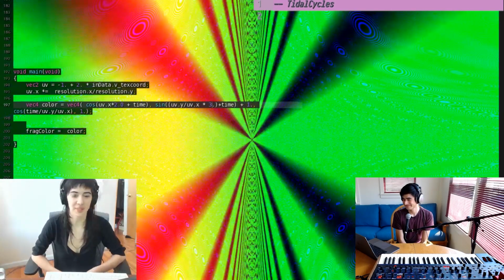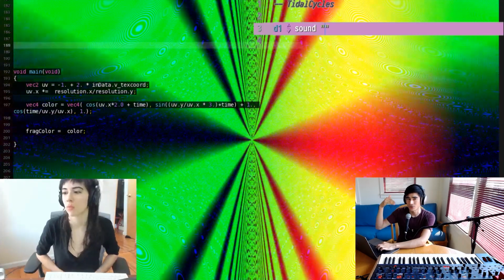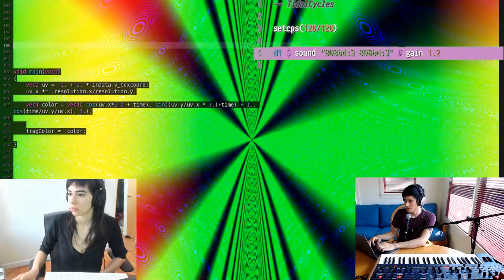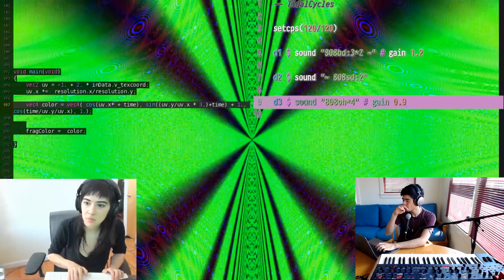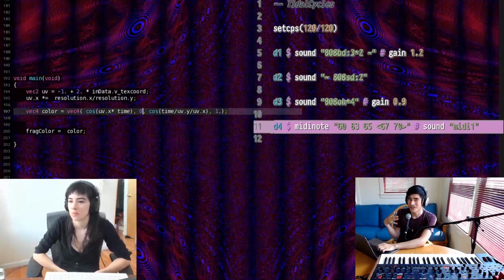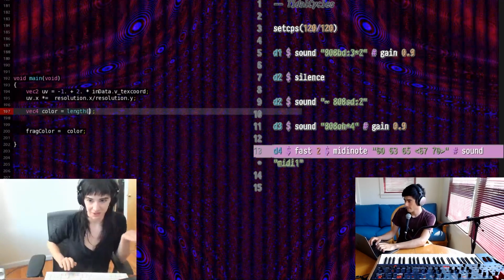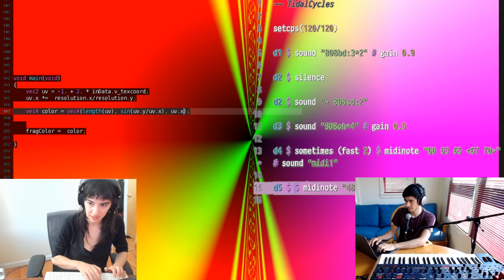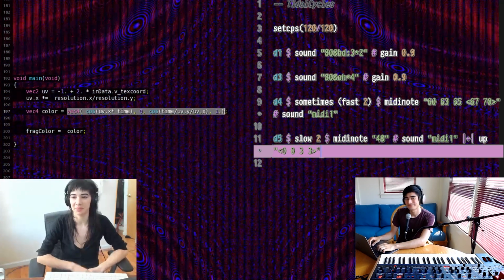Livecoding Performance – CHAR STILES // DAN GORELICK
CHAR STILES - visuals
DAN GORELICK - audio

Audio were created with TidalCycles, text-to-speech, and an OB6 synthesizer
Visuals were created using GLSL